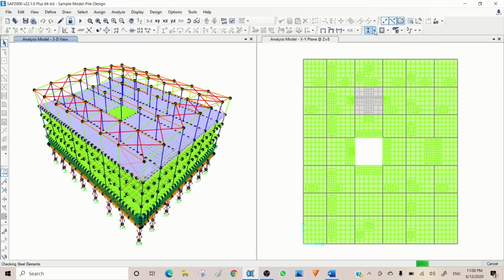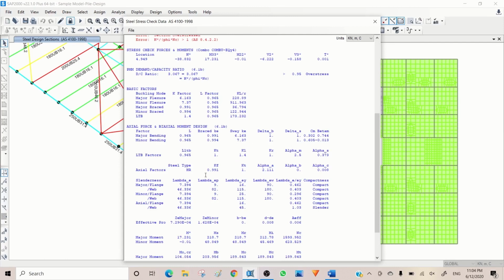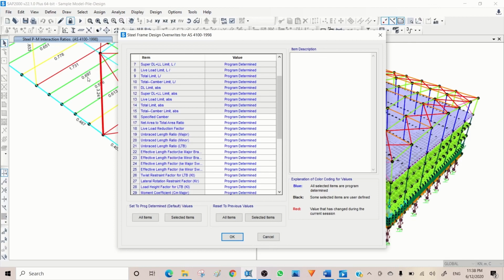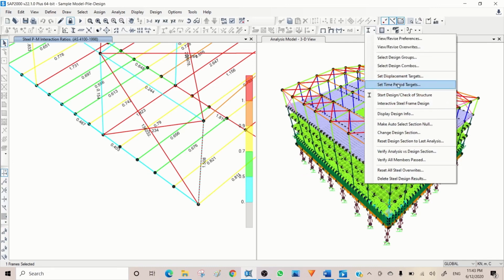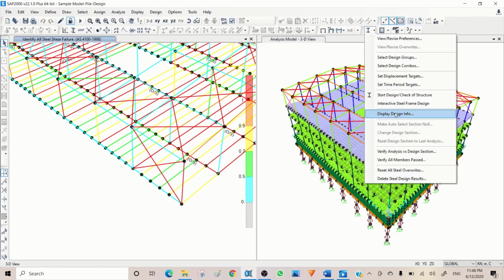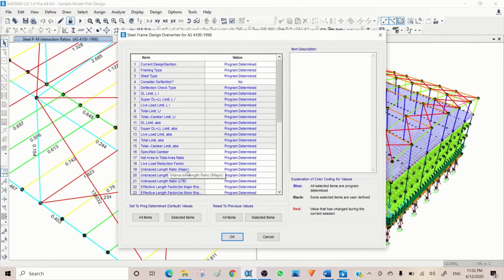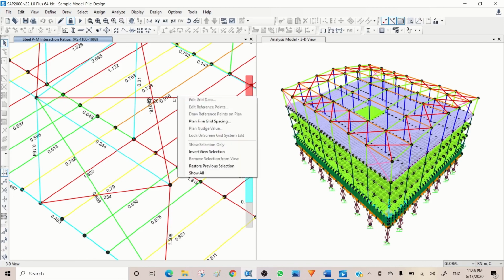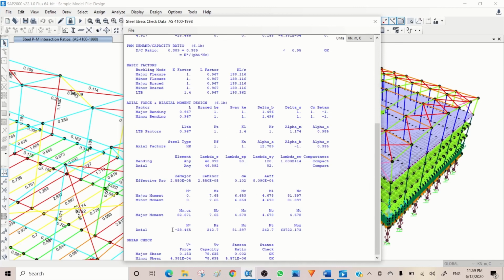Module 7 Video 4 Part 1 Design Steel Columns, Braces And Struts